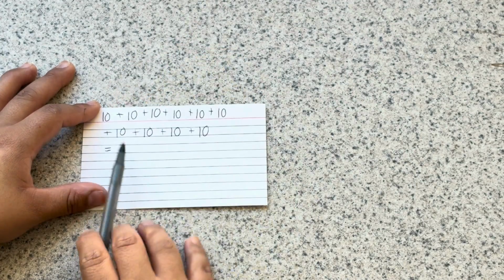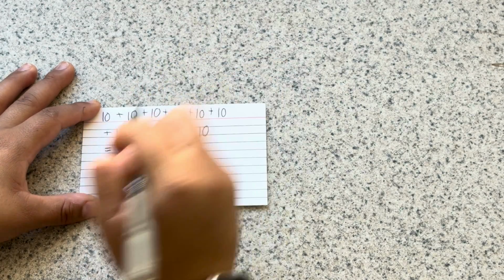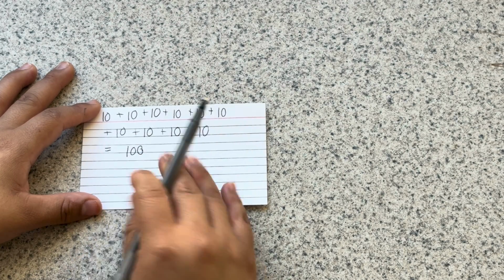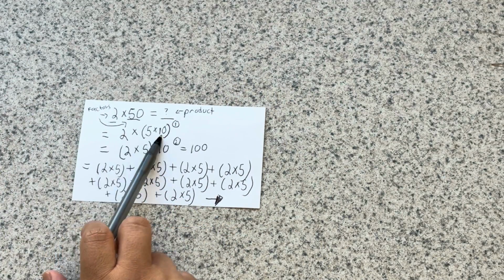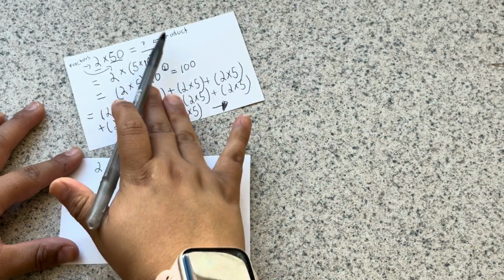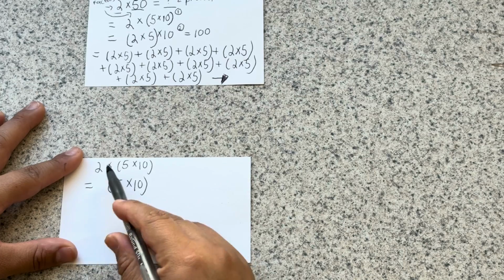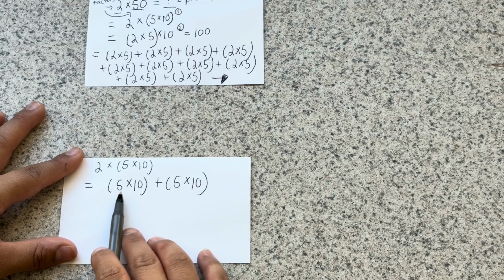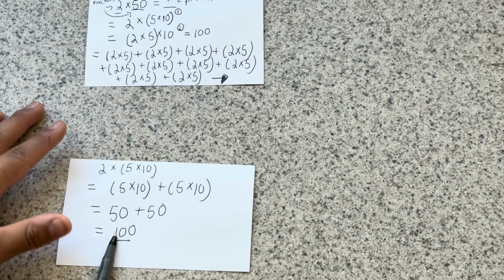Using the Associative Property & Distributive Property of Multiplication - 3rd Grade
NV Common Core - Using the Associative & Distributive Property of Multiplication to solve a problem, with multiples of 10.